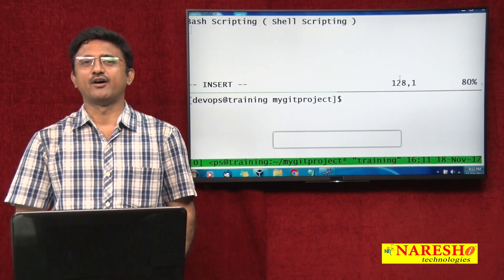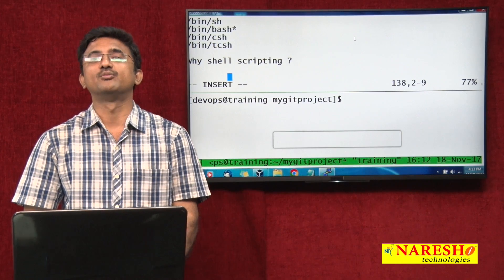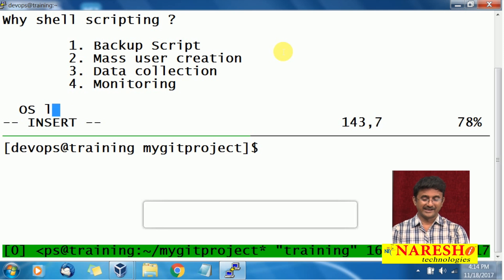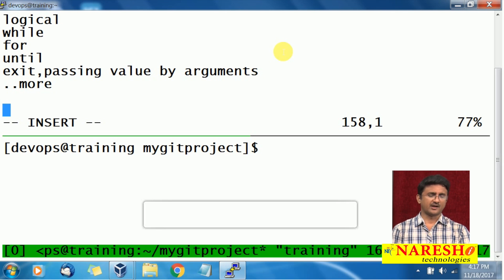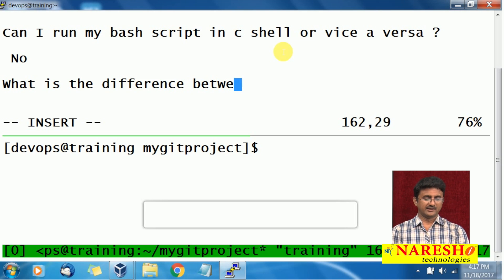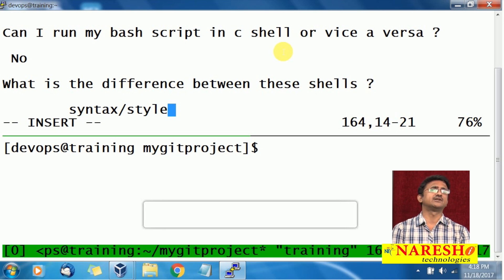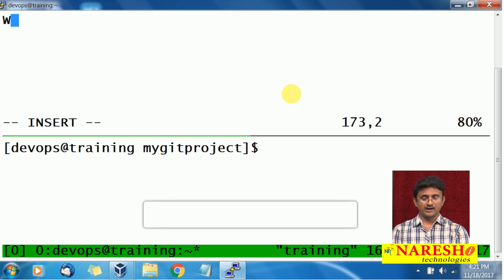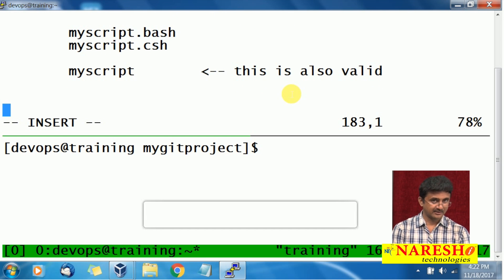DevOps Tutorials | DevOps Shell Scripting | by Mr. Sunil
Topic: DevOps Shell Scripting | DevOps Tutorials | by Mr. Sunil

►Our Online Training Features:
1.Training with Real-Time Experts
2.Industry Specific Scenario’s
3.Flexible Timings
4.Soft Copy of Material
5.Share Video's of each and every session.